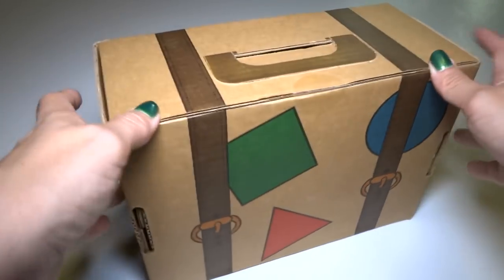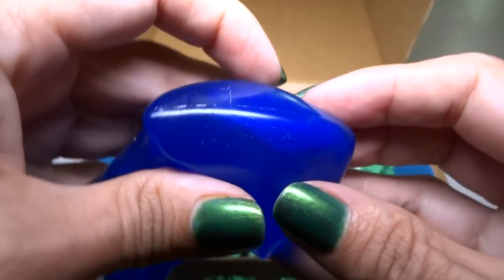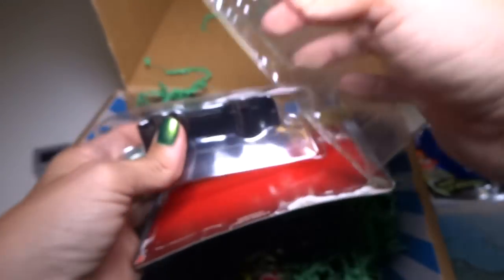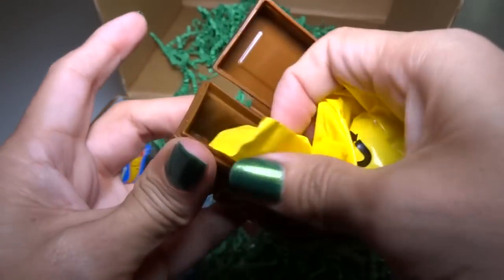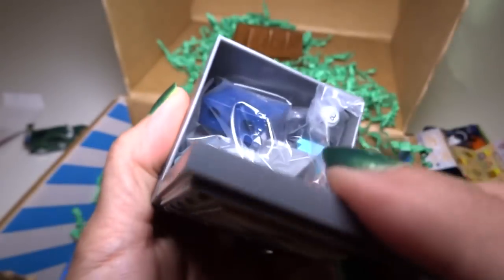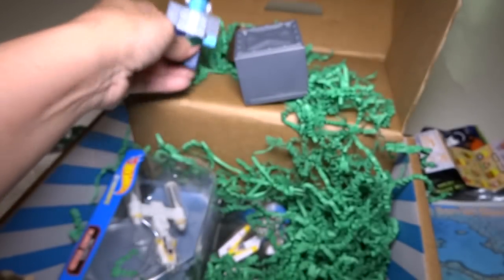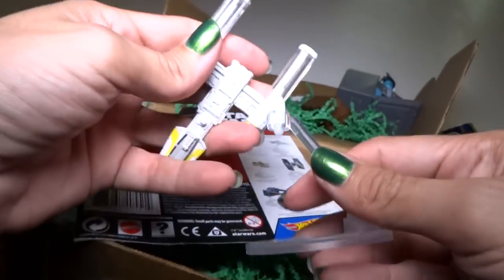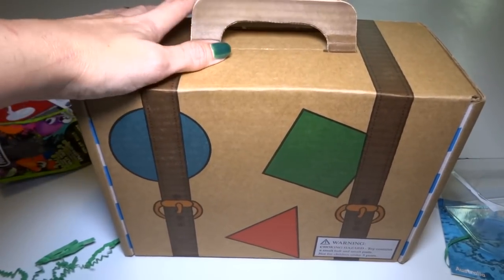Opening: Sundae's World SURPRISE Subscription Box! Blind Bags + Toys Monthly Fun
This is a monthly subscription box full of fun toys! You can get them for boys or girls or both! There are mystery blind boxes and bags, and other cool toys. Sundae the Penguin travels around the world each month, looking for toys, and tells you about the place he visited!